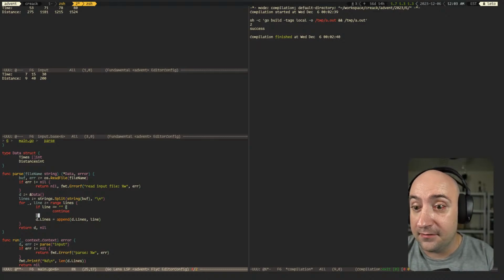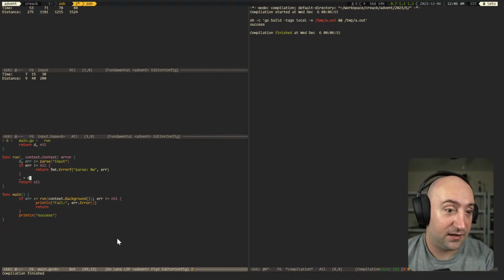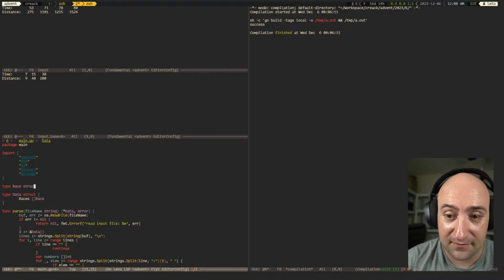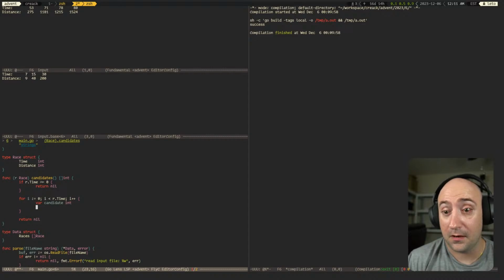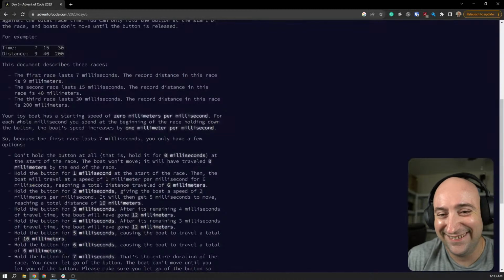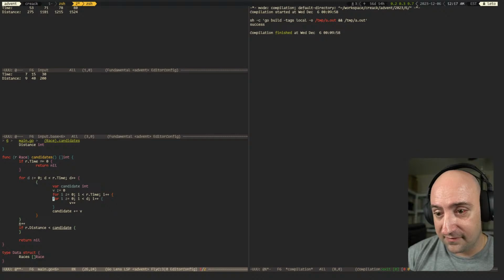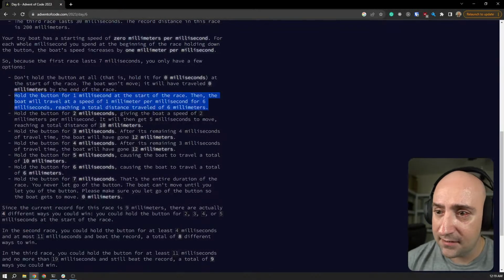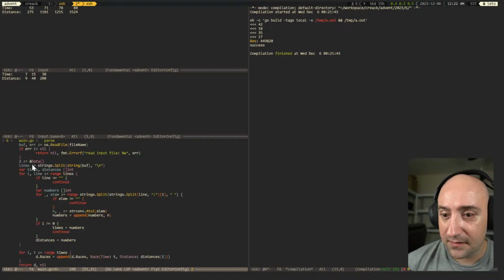Advent of Code 2023 in Go - Day 6